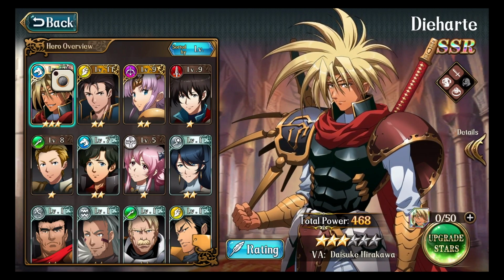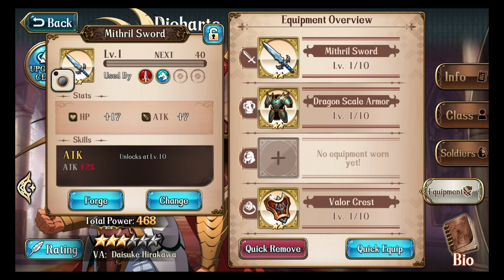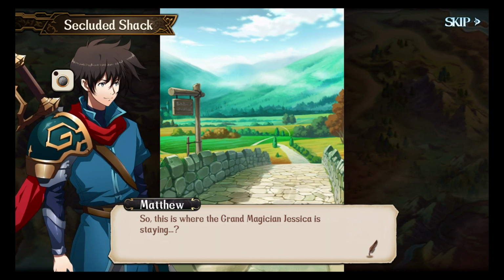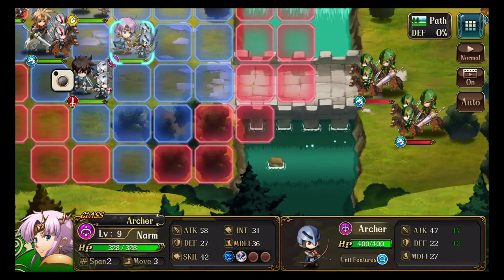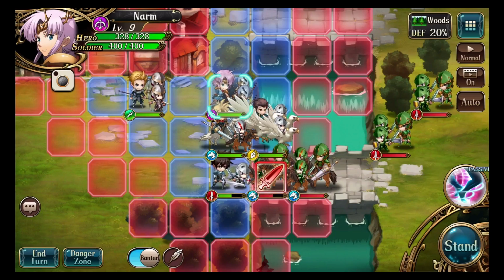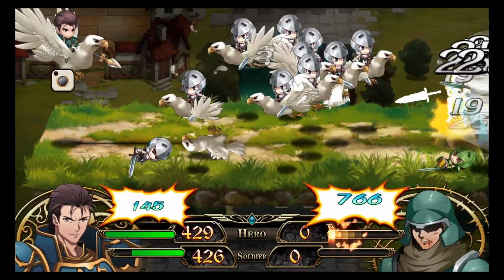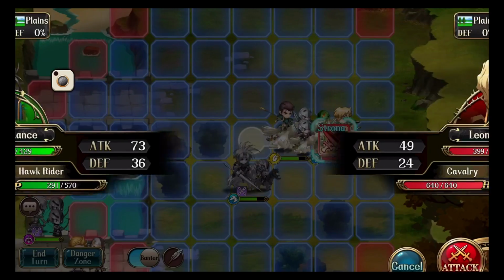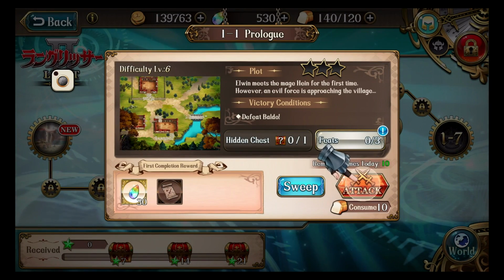Langrisser Mobile Review And First Impressions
Langrisser Mobile Review And First Impressions | RPG Mobile Game

In this video we do a review and first impressions of Langrisser Mobile Review And First Impressions and discuss the game modes, game features, overview of the game and the equipment and more